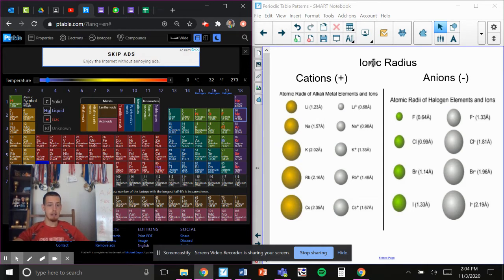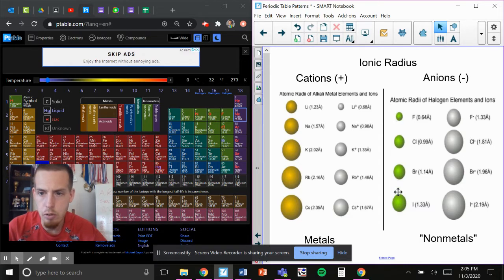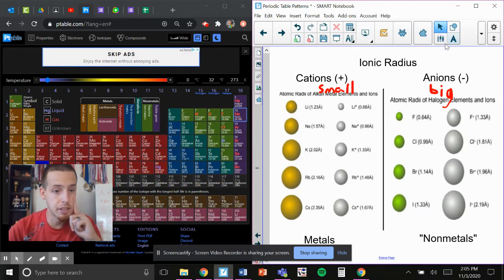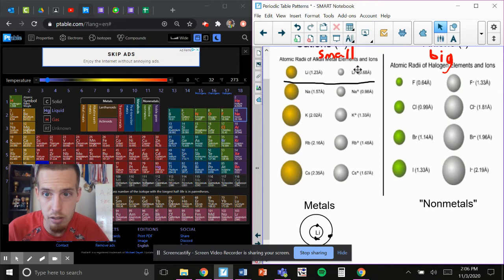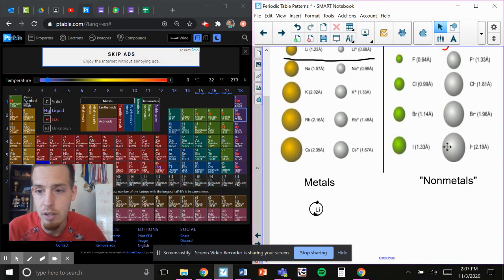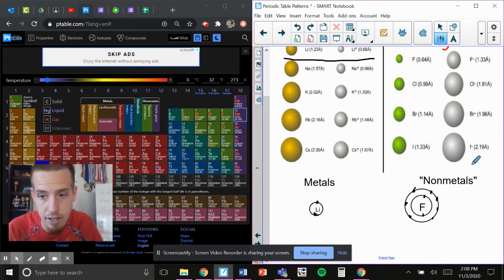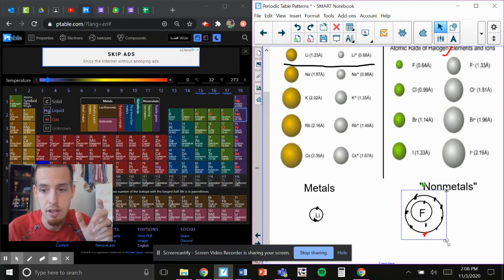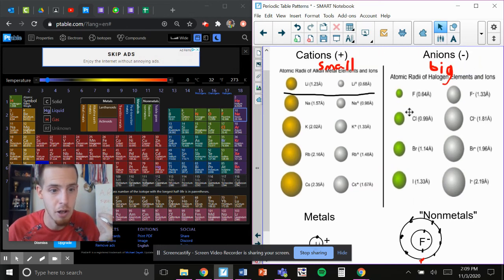Patterns: Ionic Radius